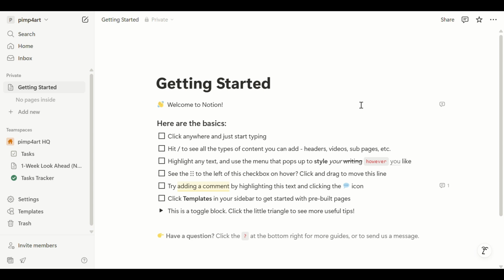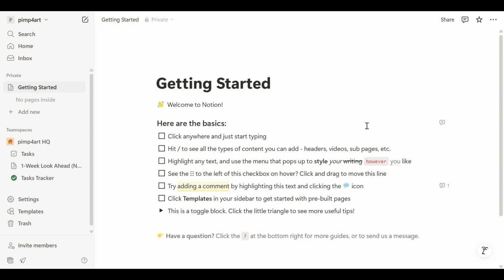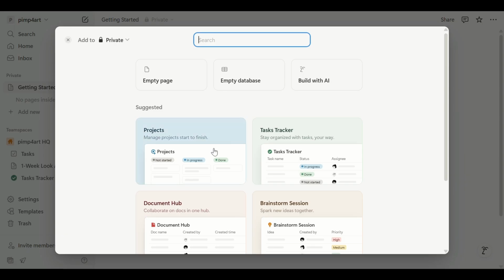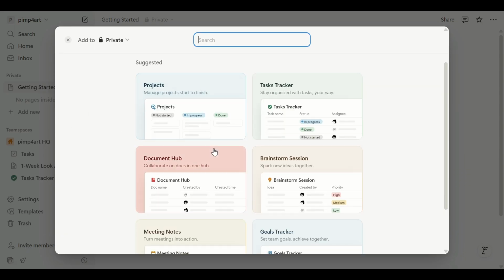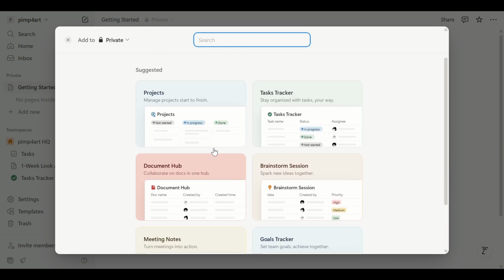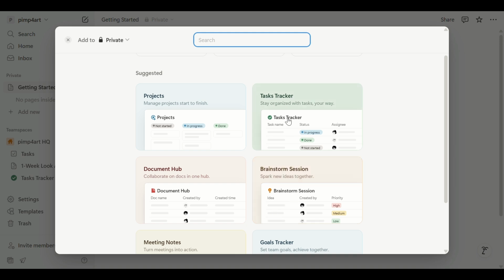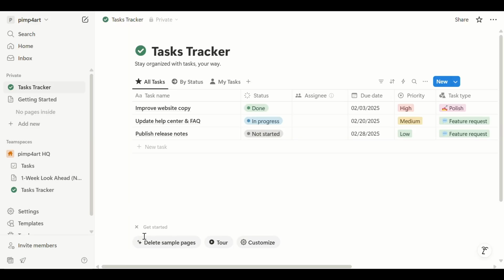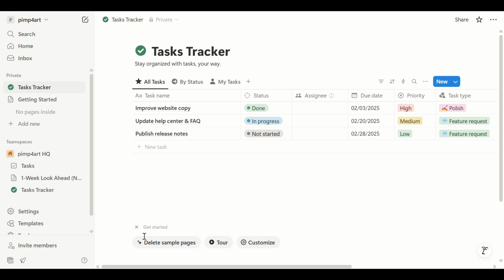How to Create Database in Notion 2025 (QUICK & EASY)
New to Notion? In this beginner-friendly tutorial, you'll learn how to create a database in Notion — perfect for managing tasks, tracking projects, or organizing content in 2025.

We’ll show you how to build table, board, calendar, and gallery views, customize properties, and link databases for advanced workflows.

🔹 Create your first Notion database step-by-step
🔹 Choose from Table, Board, Calendar, Gallery
🔹 Add properties, filters, and views for easy organization